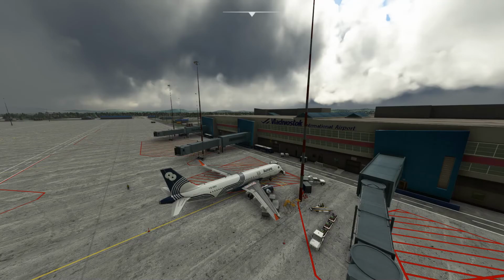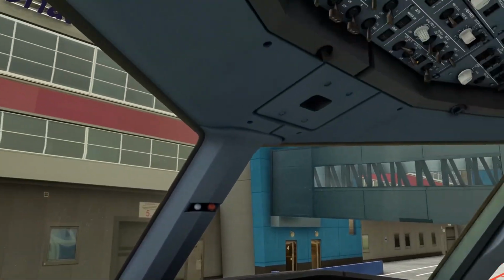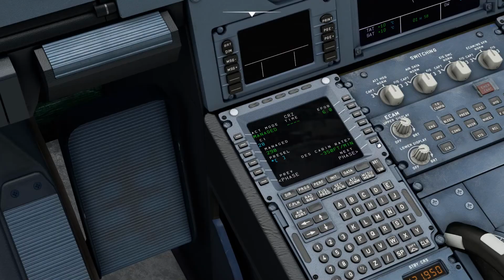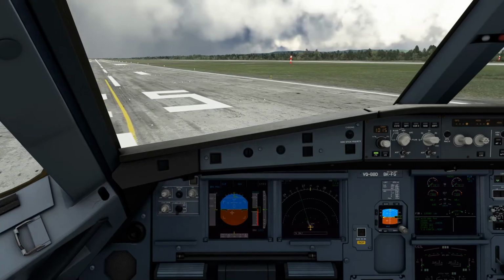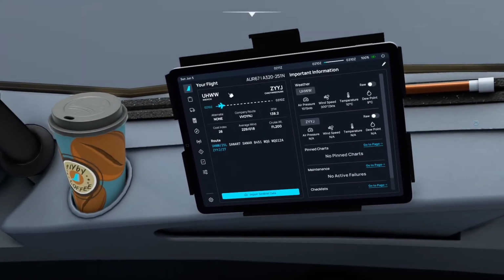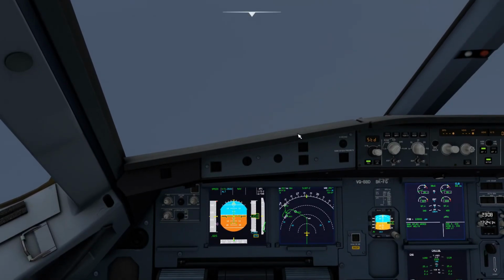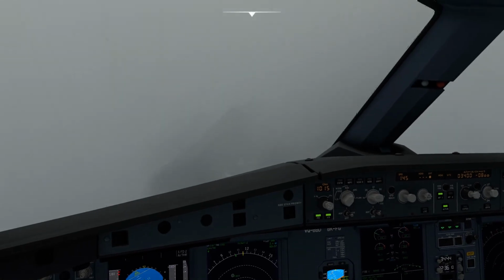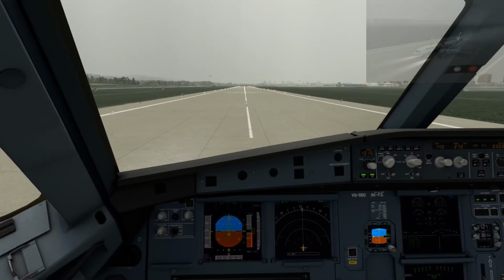Vladivostok to Yanji Chaoyangchuan | Aurora A320NX | Microsoft Flight Simulator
I experienced some bad live weather during a flight from UHWW to ZYYJ (VVO to YNJ).
The East Gate Vladivostok
CATCH STAR SIMULATION YANJI CHAOYANGCHUAN
FBW A320NX

Intro 0:00
Start-up 0:26
Start of Boarding 2:00
Cargo Doors Close 5:00
Pushback 5:40
Taxi to Runway 25L 7:28
Takeoff 9:10
Climb 10:21
Cruise 12:26
Descent 13:10
Approach 16:20
Landing 17:54
Replay 19:36
Taxi to the Gate 22:06
Shut Down 23:14
Outro 23:40